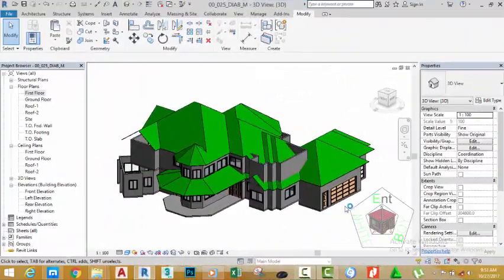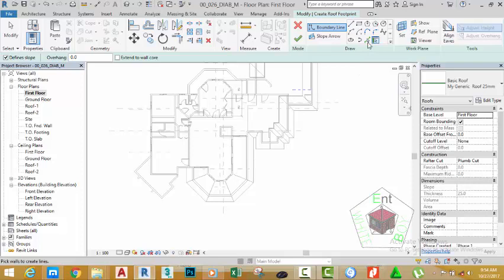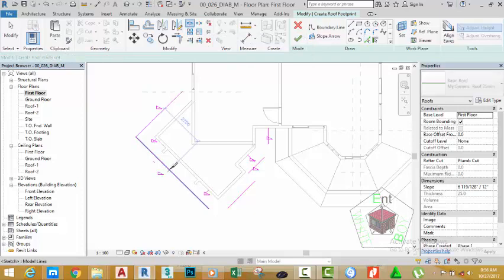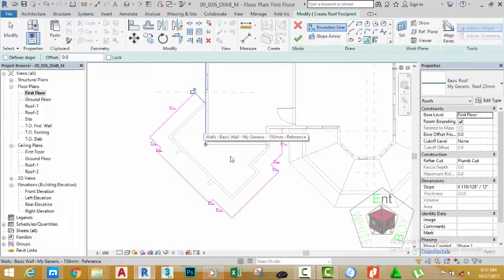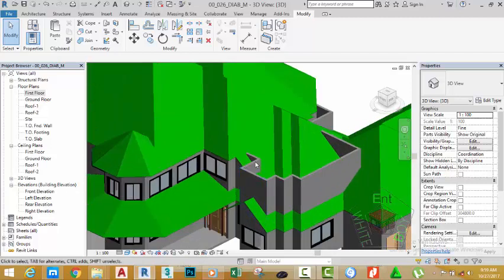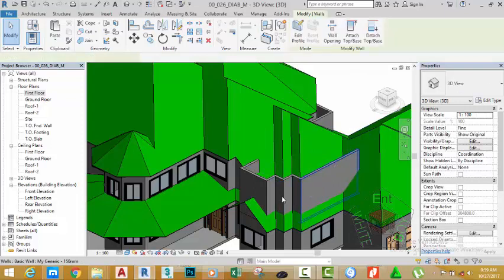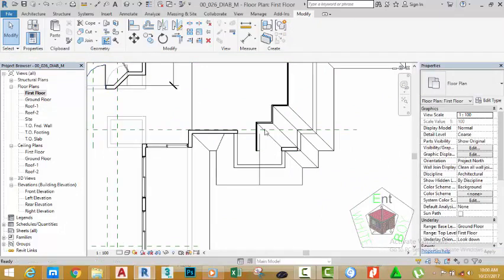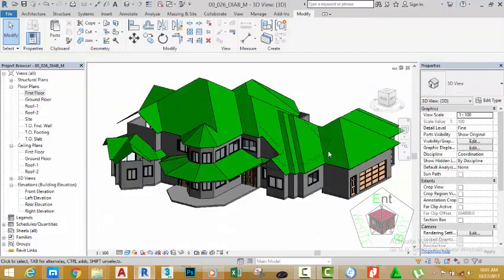00 026 DIAB M Roof 10